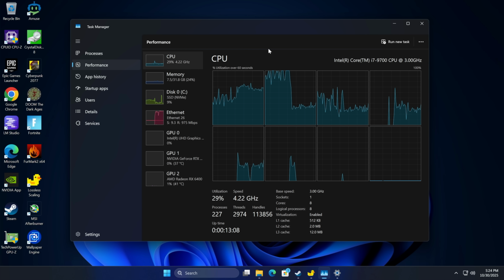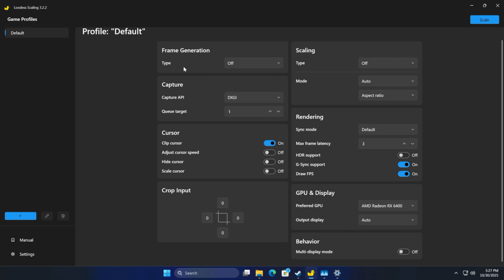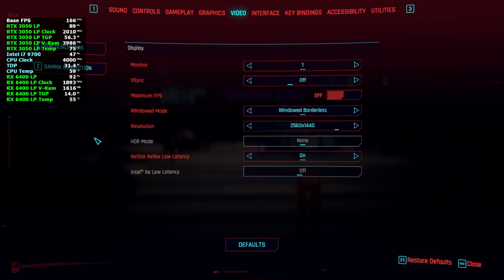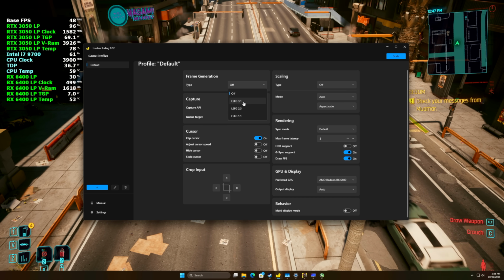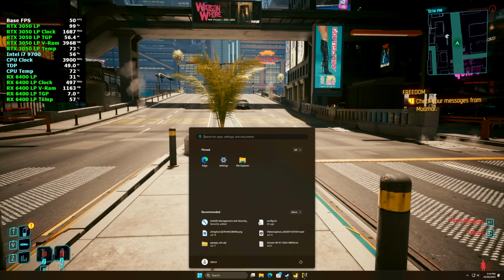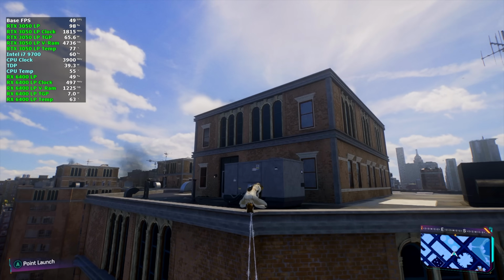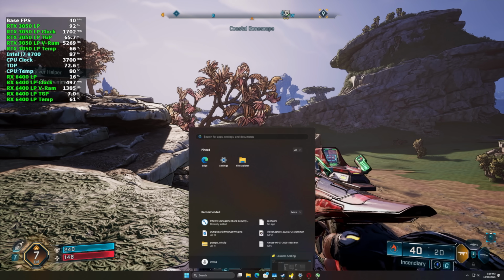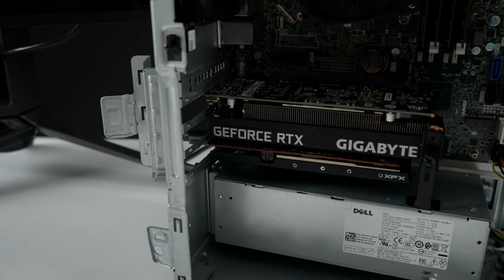Budget PC Gets a Huge FPS Boost With This Dual GPU Trick!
What happens when you take a low-cost Dell OptiPlex office PC, toss in two cheap GPUs, and use a little-known app called Lossless Scaling to generate extra frames?
Well… it turns out this thing actually works. 😳 In this video, I’m upgrading a budget Dell OptiPlex 7070 with an RTX 3050 and Radeon RX 6400 to create a dual GPU Frankenstein PC — no special PSU, no extra cables. Just pure ingenuity and some Windows tweaks. We’ll set up Lossless Scaling for frame generation, run real in-game benchmarks like Cyberpunk 2077, Spider-Man 2, and Borderlands 4, and see if this weird combo can really double or even triple performance on a tiny power supply.
Is this the ultimate budget gaming trick — or the dumbest idea I’ve ever had? Let’s find out.

Low Profile RTX 3050

🧩 Chapters / Timestamps
00:00 – Dual GPU Budget Madness
00:45 – The $80 OptiPlex Build
02:15 – Power & Slot Limitations
04:00 – Installing the GPUs
06:45 – Configuring Lossless Scaling
08:10 – Cyberpunk 2077 FPS Test
09:50 – Spider-Man 2 Benchmark
11:25 – Borderlands 4 Results
13:10 – Frame Gen Comparison
14:40 – 2x vs 3x Frame Gen Test
16:00 – Final Thoughts: Genius or Dumb?